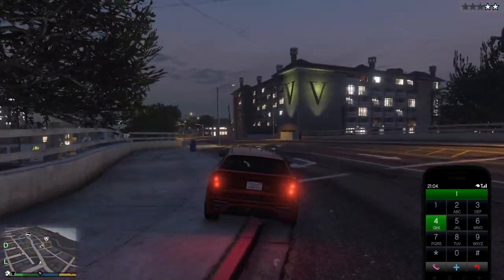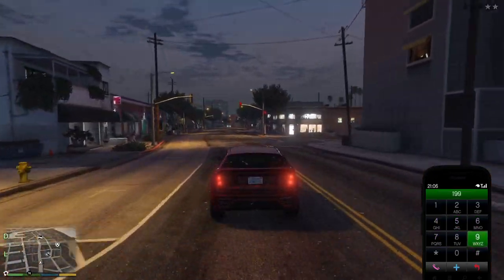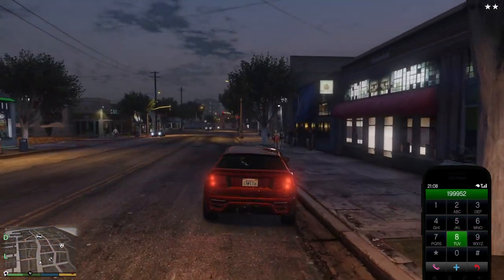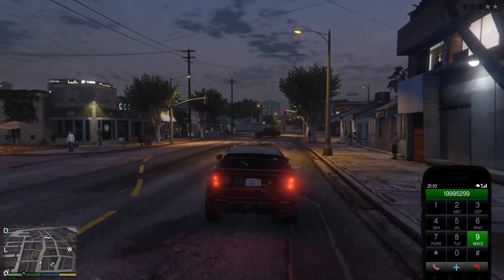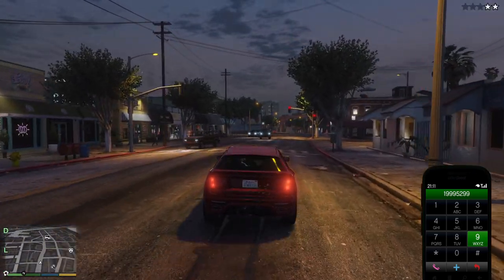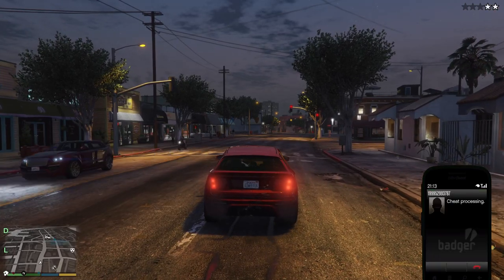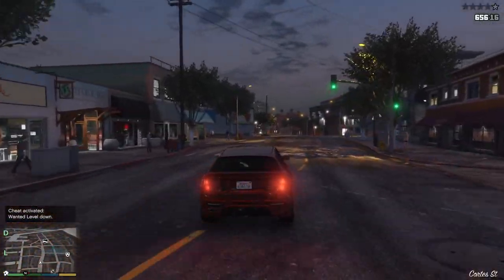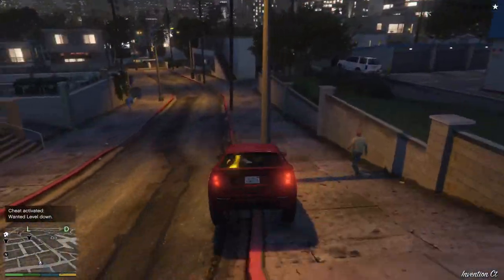Lower Your Wanted Level Cheat